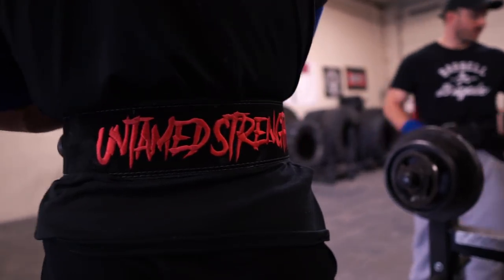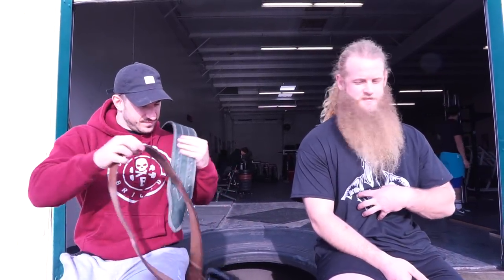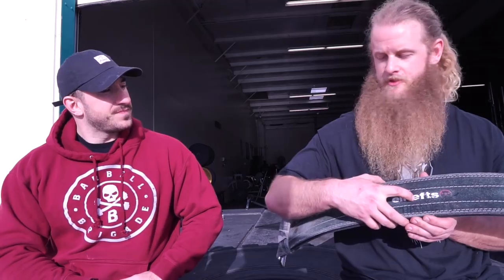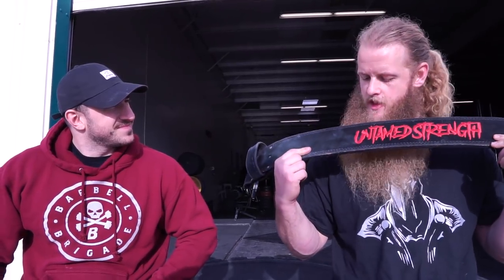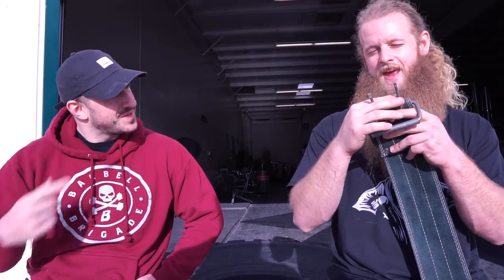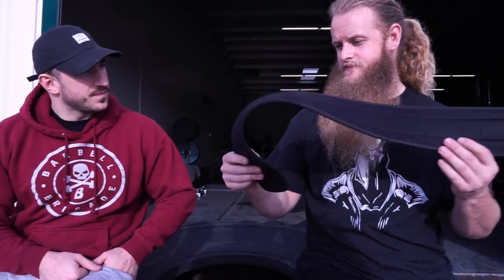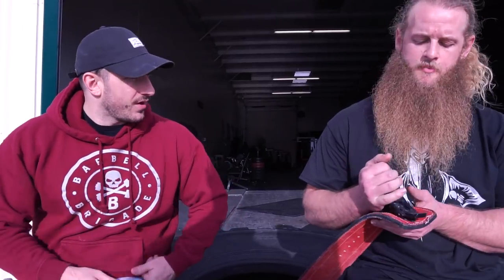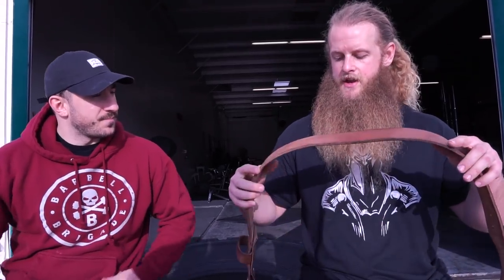WHY YOU SHOULD/SHOULDN'T USE A BELT ft. Alan Thrall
-[Check My Fav Reebok Gear]